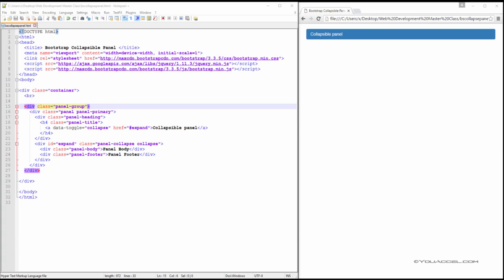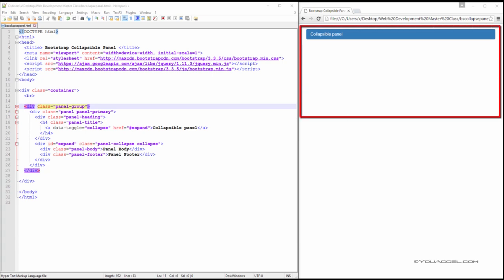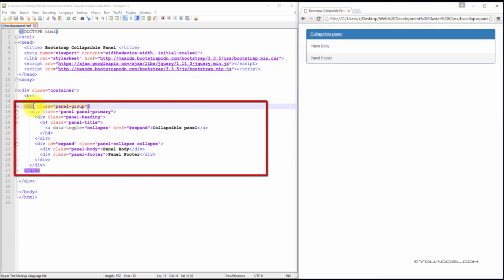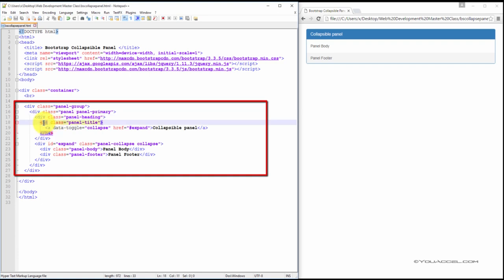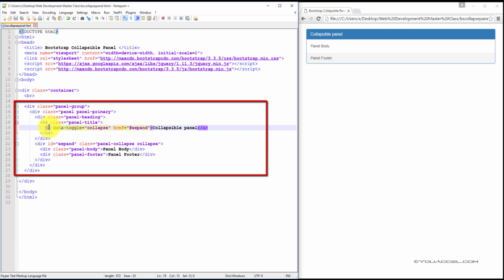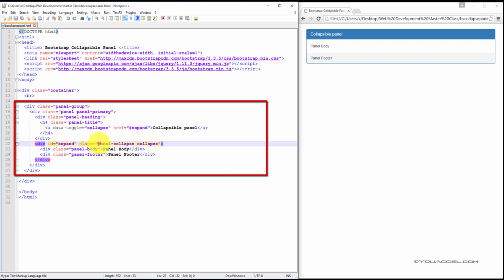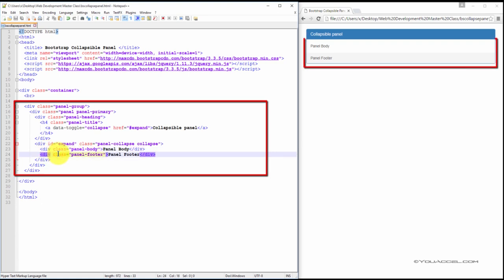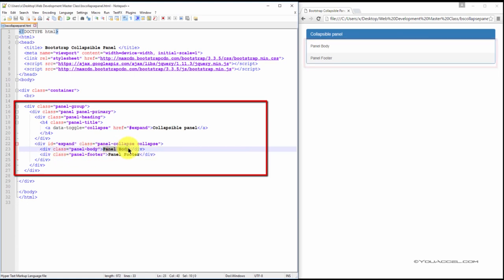024 Bootstrap Collapse Panel